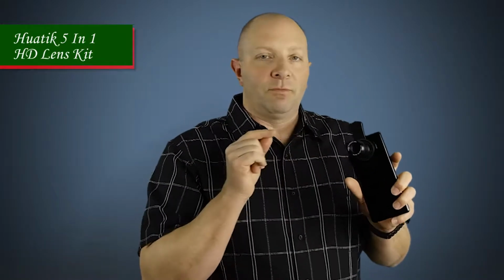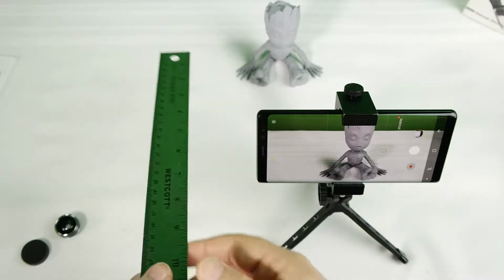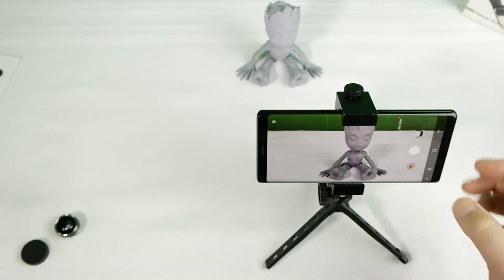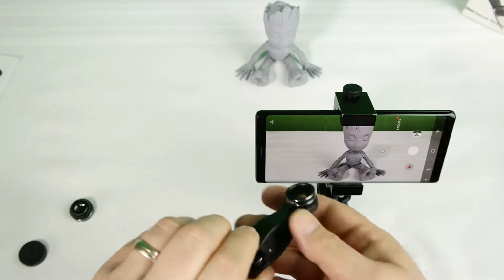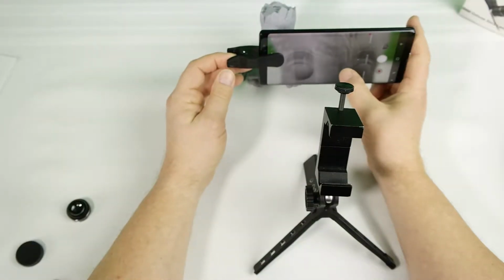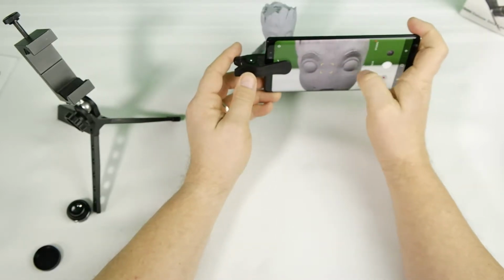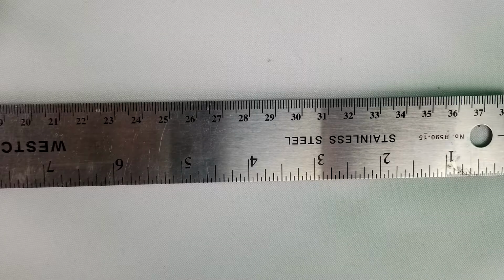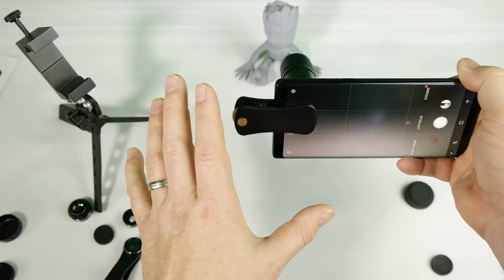Making your camera into a DLSR: Huatik 5 In 1 HD Lens Kit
Please like us If you like the video.

I'm always looking for positive feedback on what you want to see so help me out with a comment I can work from.

If your looking to purchase items in this video you can find them

Gadget Guy Addict

Tents to Tablets it’s about the gadgets

A passion of the outdoors Gadget Guy Addict provides reviews and insight to hiking, camping and consumer technology.